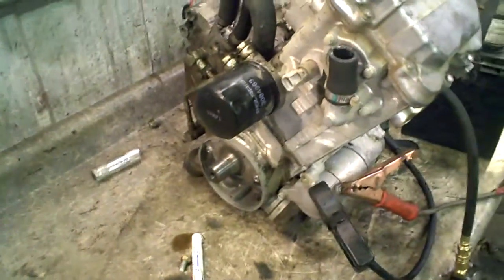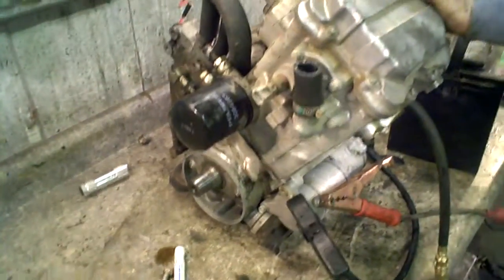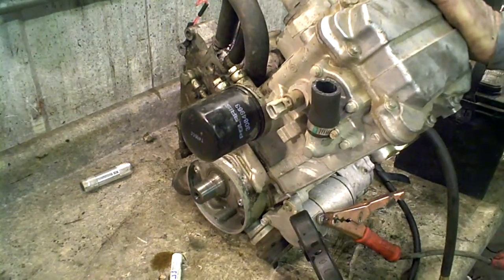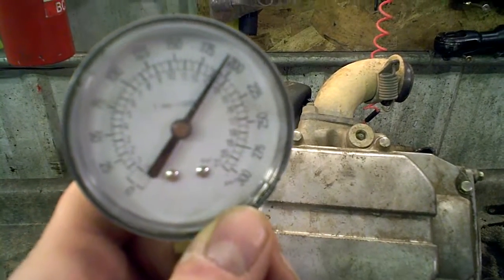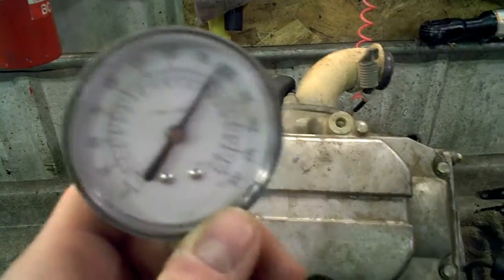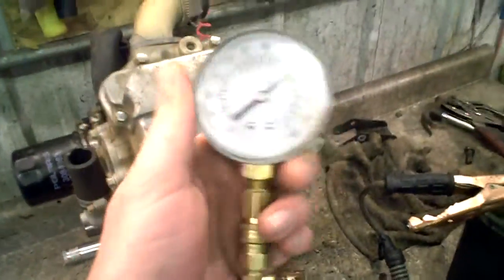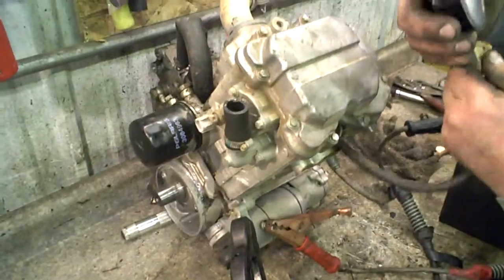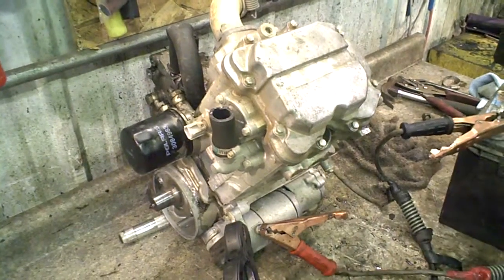SOLD NOT AVAILABLE LOT 1198A 2007 Polaris 500 EFI X2 Engine Compression Test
SOLD NOT AVAILABLE 190 PSI